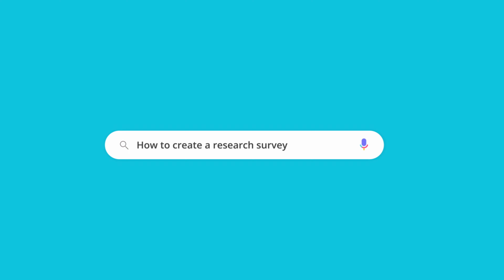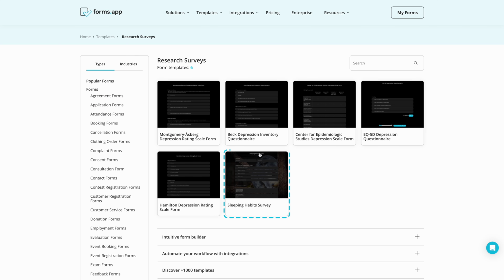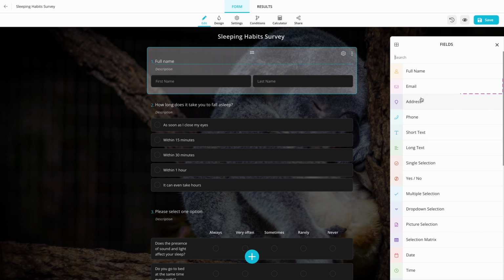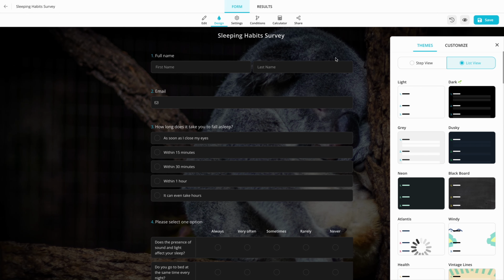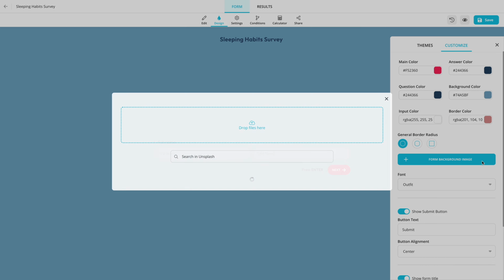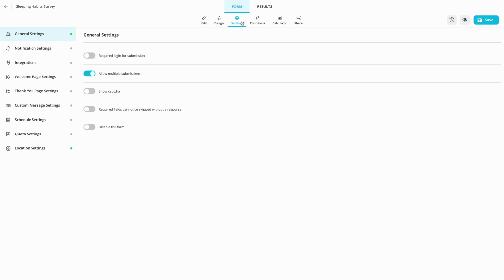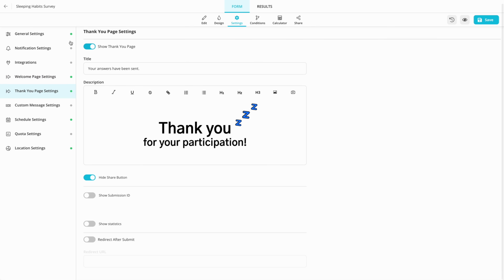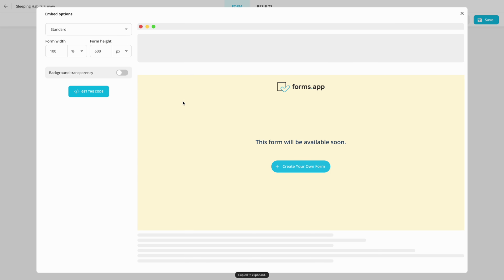How to create a research survey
Surveys have been an essential part of research for a long time. They help researchers to learn people’s opinions, measure if their experiences are successful, and more. Whether you want to create a research survey for marketing or scientific reasons, you can learn how to do it with easy steps by watching our quick tutorial here.

00:00 Introduction
00:08 How to create a research survey
01:19 Subscribe